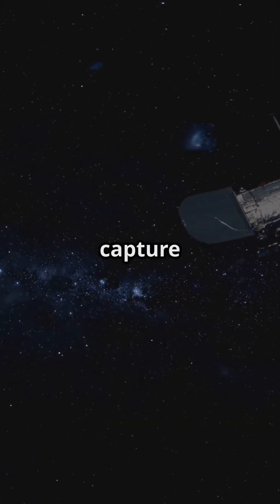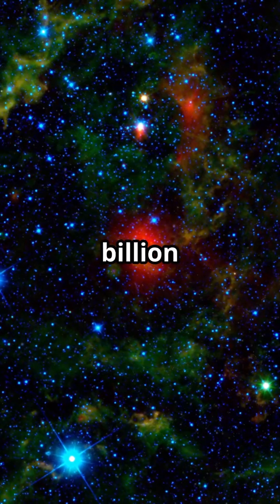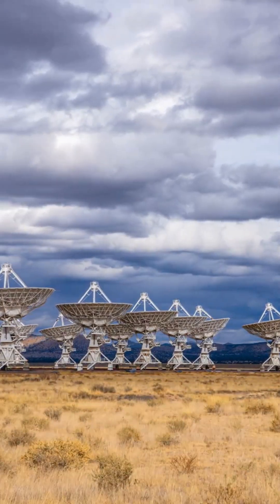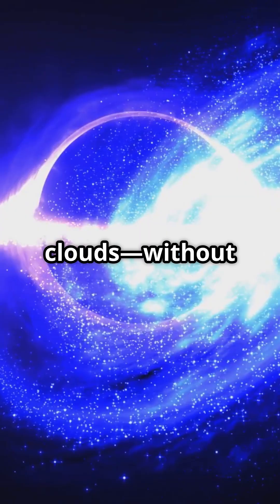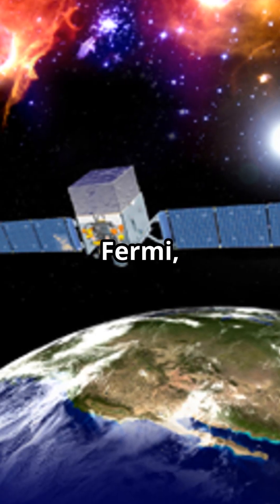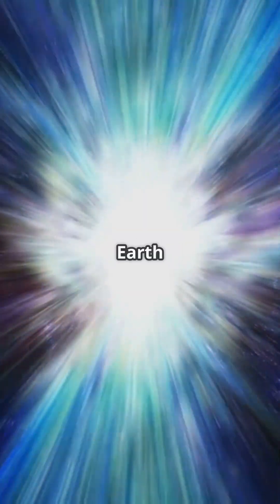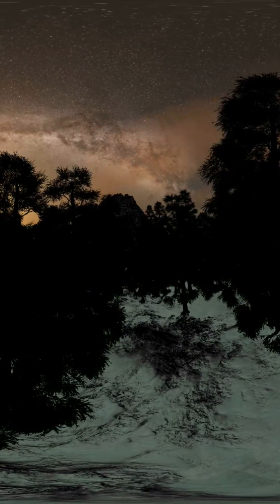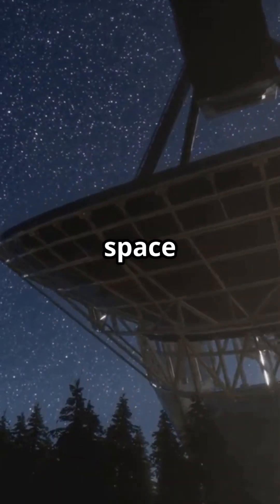Do You Know ALL the Amazing Types of Telescopes See the INVISIBLE Universe?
Unlock the hidden secrets of the cosmos! ✨ Forget what you think you know about seeing the universe – astronomers have a suite of incredible, almost magical, tools that allow them to perceive the IMPERCEPTIBLE. This quick Short reveals the 6 KEY technologies that let us "see" everything from the birth of stars hidden behind cosmic dust to the violent echoes of black holes and the oldest light in existence.

Discover how optical telescopes like Hubble capture stunning visible light images, revealing the vastness of galaxies billions of years away. Learn how radio telescopes "listen" to the universe, mapping phenomena invisible to our eyes. Explore the power of infrared telescopes (like JWST) to peer through obscuring clouds and witness the universe's infancy.

We'll also delve into the world of ultraviolet telescopes, uncovering the secrets of hot, young stars, and the mind-blowing insights from X-ray telescopes that unveil the most energetic events in the cosmos. Finally, prepare to be amazed by gamma-ray telescopes, detecting the most powerful explosions in the universe, some predating our own planet!

Ready to have your perception of the universe completely transformed? Hit play and discover the ingenious ways we explore the unseen! 🚀